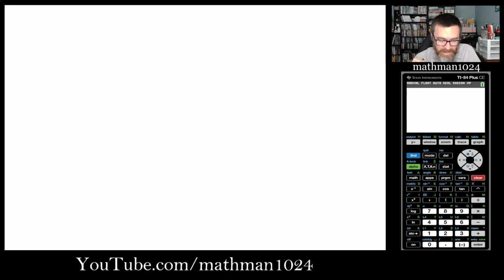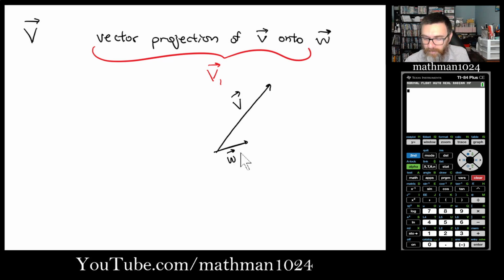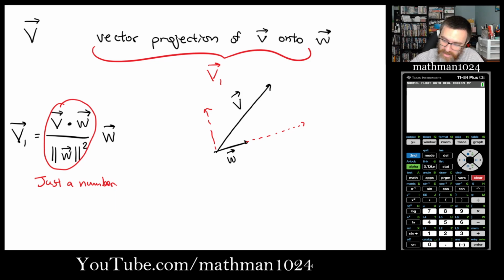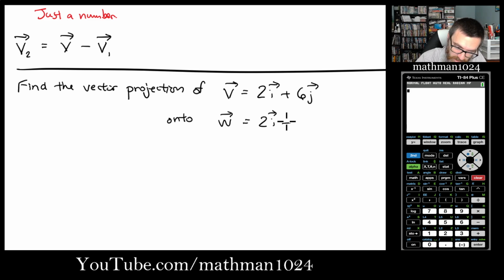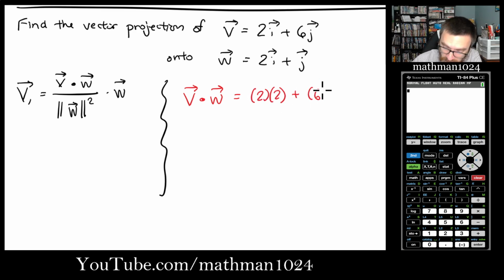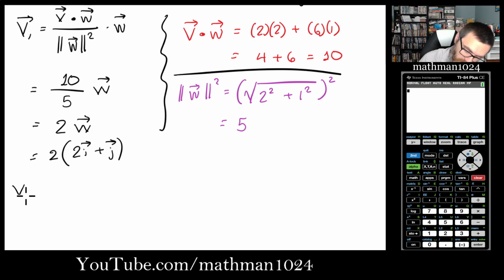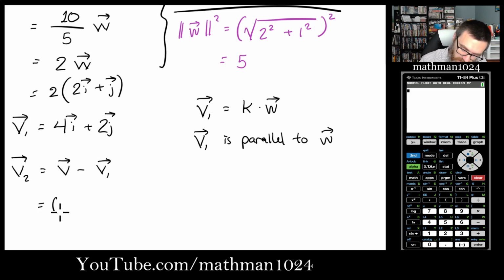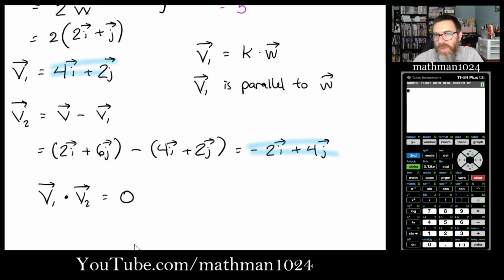Precal - The Dot Product - Part 3